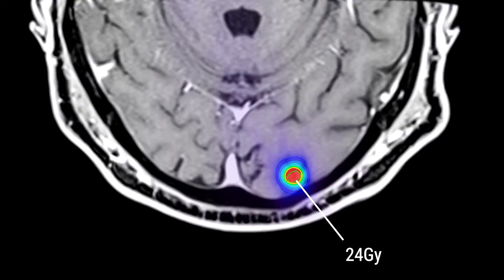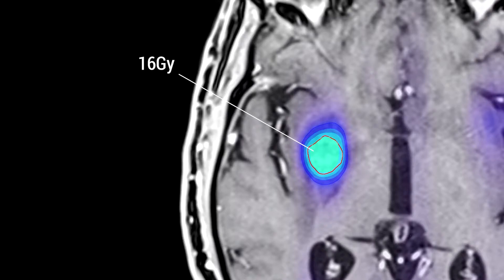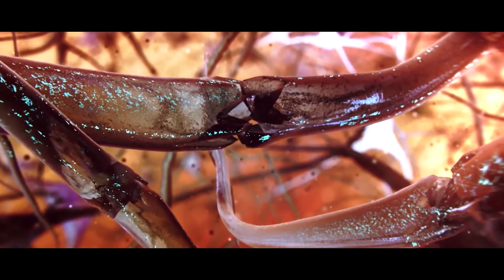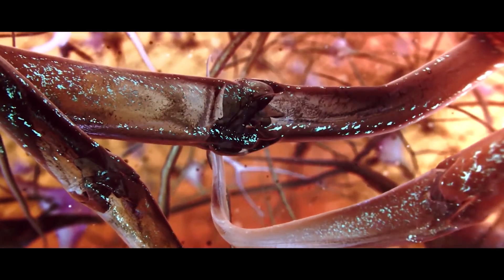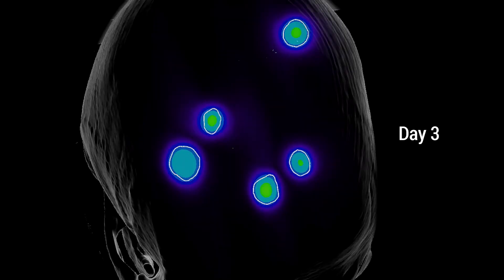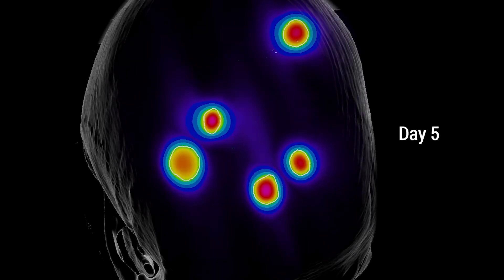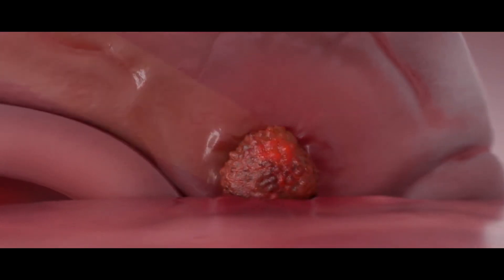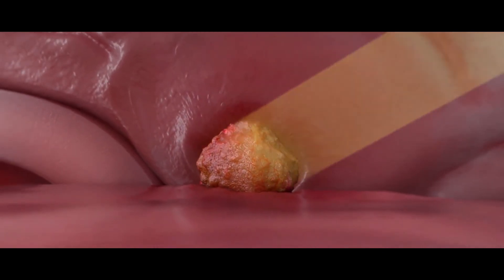When is Radiosurgery Performed More than Once? Chapter 12 - Brain Metastases: A Documentary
This chapter explains why some radiosurgery treatments need more than one session to complete.

The nature of how larger tumors reacts to radiation sometimes makes it necessary to treat them over a few sessions.

Video Transcript:

Dwight Heron, MD: Increasingly, we’re faced with more complicated, complex tumors, larger tumors, and tumors that are in close proximity, they are very close to critical structures, for instance, say the optic chiasm or the brain stem or one of the major cranial nerves. Giving a single fraction would be problematic, it would cause too much of a side effect. And so, the technologies that we have today with our relocatable frame, with our image guidance and our ability to vary the intensity of the radiation beam, has allowed us to give an effective dose of radiation by breaking it up into smaller fractions, something called “hypofractionation”. For instance, for the smallest tumors, we may give 21 or 24 Gy, and that’s a measure of radiation, in a single fraction. But for a tumor that’s say three centimeter, we may give you a much lower dose, which is 16 Gy and that doesn’t make any sense because a bigger tumor will have more cells that need to be killed. So why are we giving a lower dose? It’s because if we try to give 24 Gy to that three centimeter tumor, the side effect, meaning swelling and necrosis, which is dying brain tissue, would be unacceptably high.

David Roberge, MD: In between the treatments, the normal brain can repair. In between the treatments, some areas of the tumor that were more resistant to radiation, maybe because they weren’t getting enough oxygen, can get more oxygen and become more sensitive to radiation.

DH: All cells in the body require oxygen and tumors themselves have a higher demand on oxygen consumption just because they’re growing so rapidly. They can actually outgrow their blood supply. And when they outgrow their blood supply, they become what’s called ‘hypoxic’. So there is little oxygen towards the centers of the tumor. Incidentally, by giving a smaller dose of radiation but giving it in multiple fractions we’d get the benefit of having the tumor shrink and then that portion that was hypoxic actually has now more blood supply and as it further shrinks it gets even more blood supply, so the radiation is now more effective because there’s more oxygen around, there’s more free radical to damage the cancer cells and you get a better response to treatment.

DR: For some large tumors, the future might be to be giving three and five treatments as opposed to just one treatment and again, if you have a system that doesn’t rely on screwing something to the patient’s head, then you have that flexibility of what’s best for this tumor. If it’s three treatments, we’ll do three treatments. If it’s one, we’ll give one and the quality and the accuracy will be the same.

Interested in learning more? See our other chapters below that address many questions regarding brain metastases:

What is Whole Brain Radiation Therapy (WBRT) and how is it used to treat brain metastases?

Frame-based vs. frameless radiosurgery. What’s the difference and how does it impact the patient and treatment?

What does “Cancer is being treated as a chronic illness" mean? How do brain metastases patients maintain their quality of life?